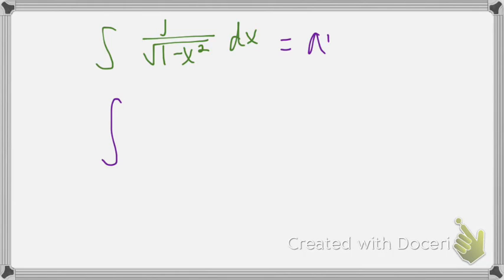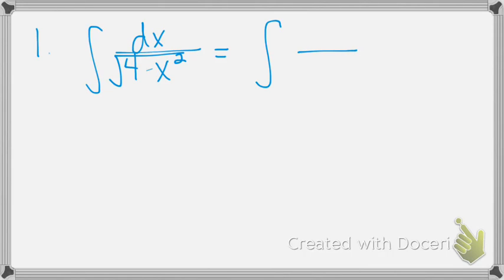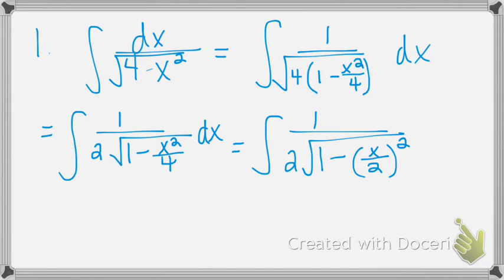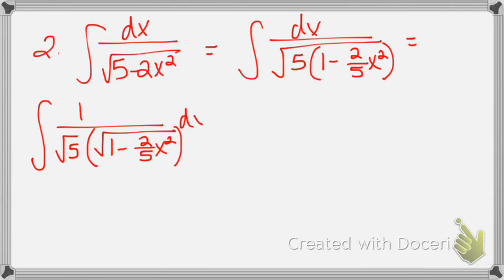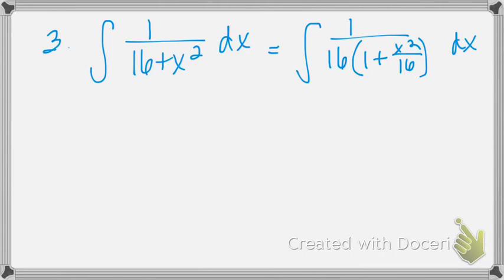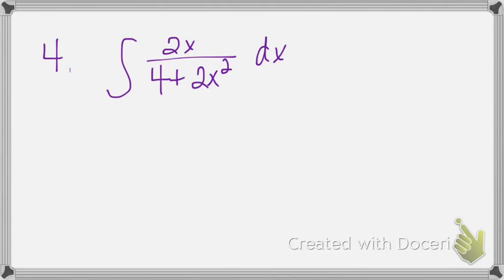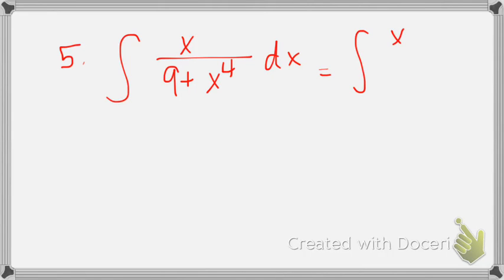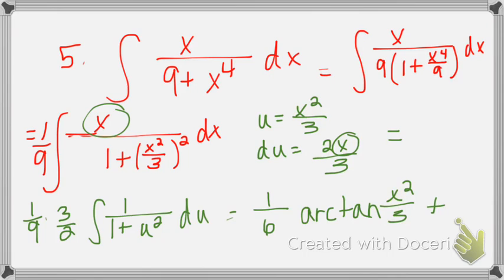inverse trig antiderivatives